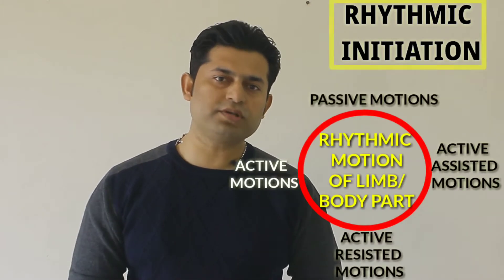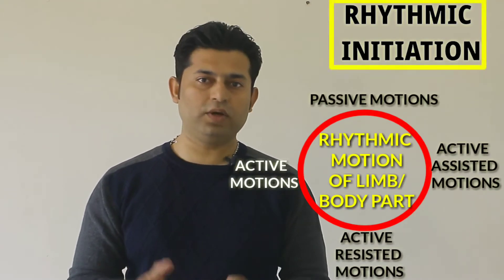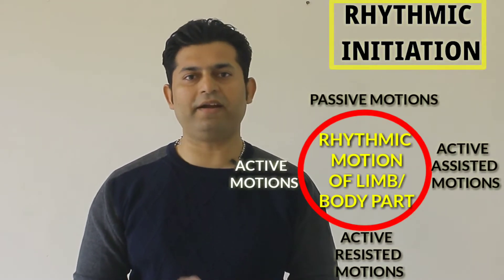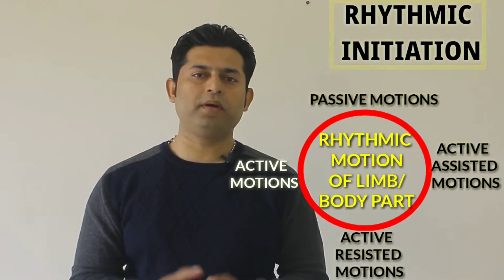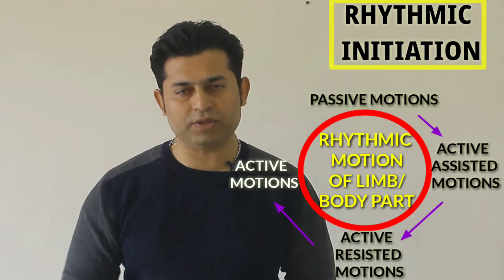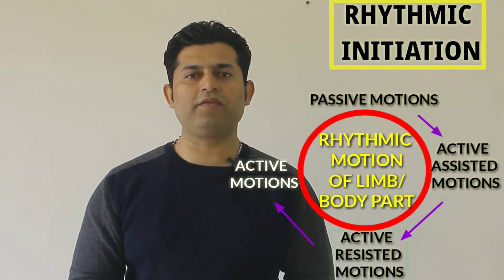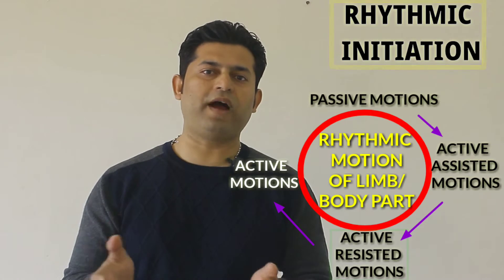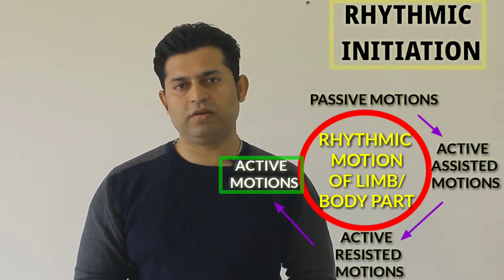RHYTHMIC INITIATION TECHNIQUE : PNF THERAPY PART-4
PNF therapy made easy!!
This video describes in detail and practically demonstrate , how Rhythmic Initiation technique of PNG therapy can be used in patients having difficulty in learning g motions, or gaining control over motion, to improve Coordination and learning relaxation.
Thankyou. 😊🙏